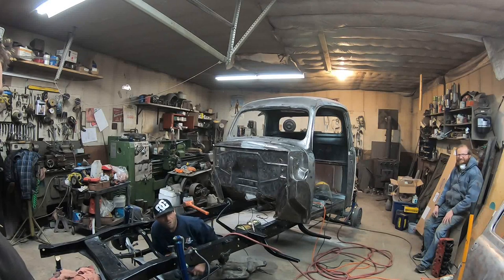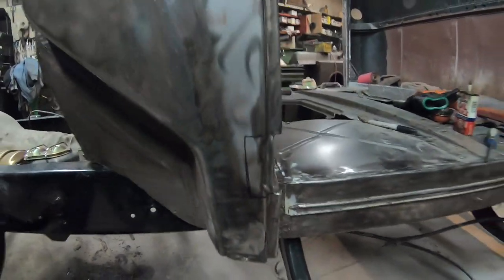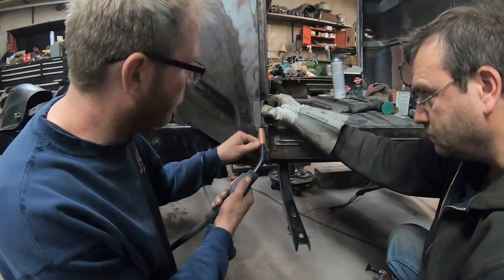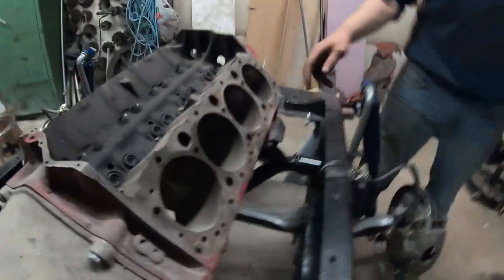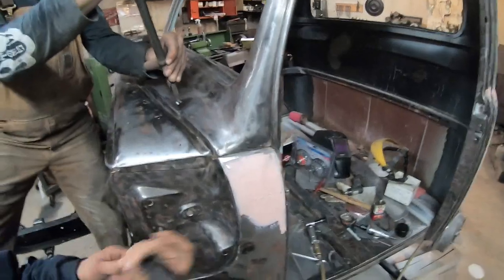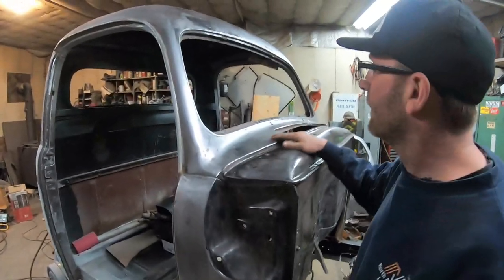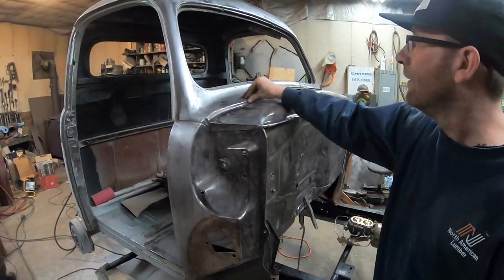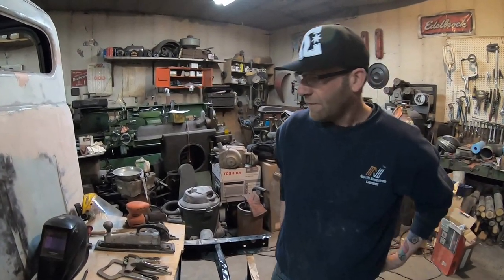1952 Ford Truck Sheet Metal Repair, Dent Removal.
Sheet metal repair on a 1952 Ford 1/2 ton truck, using a home made dent puller and hand tools.
This is a truck we will be doing other video's on explaining how we do things at Penny's Hot Rod & Custom.